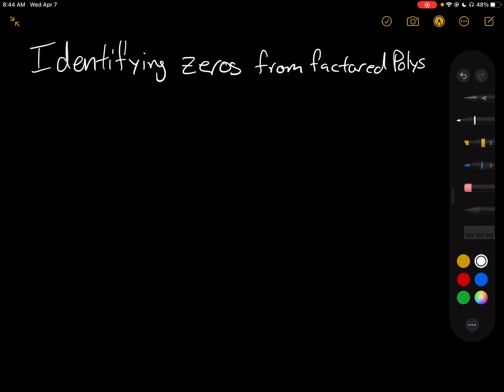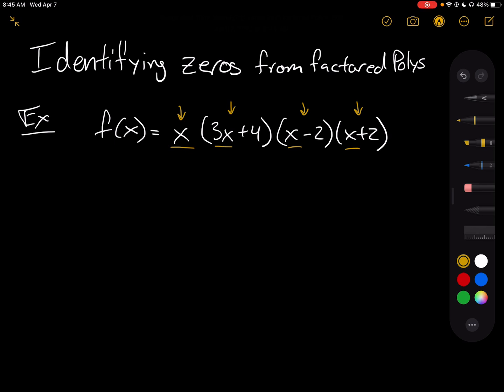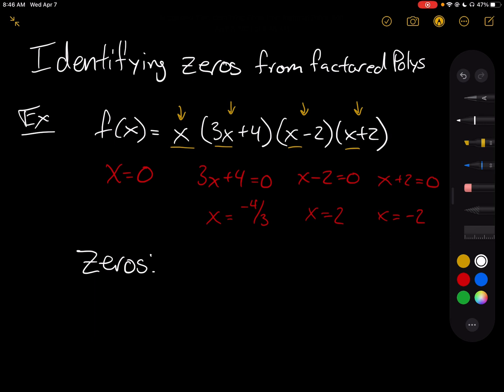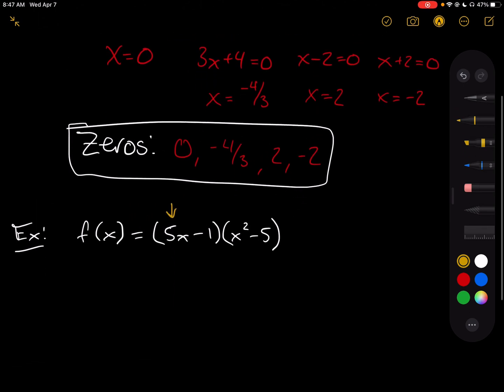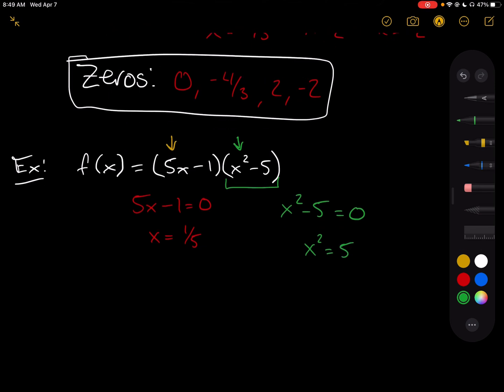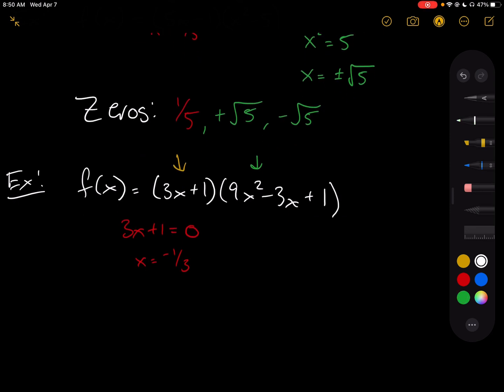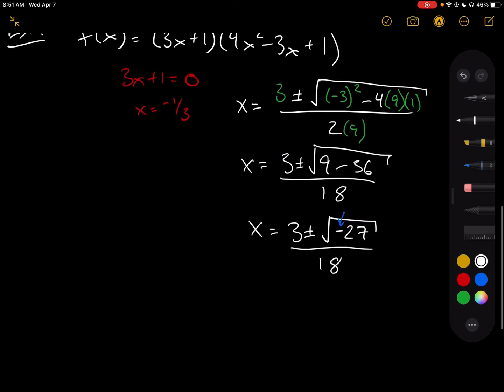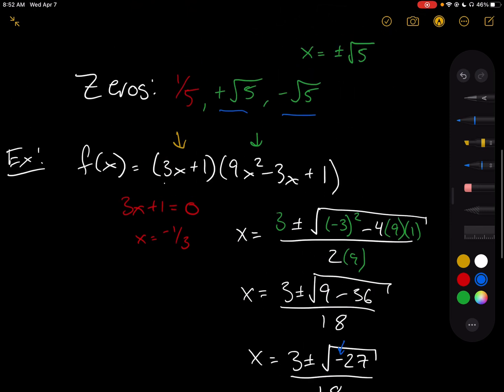Identifying Zeros from Factored Polynomials